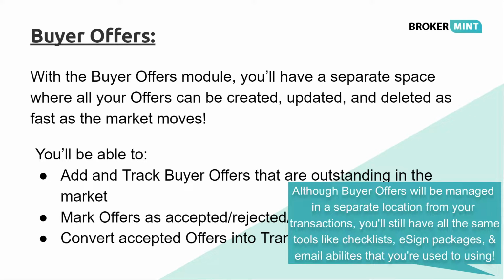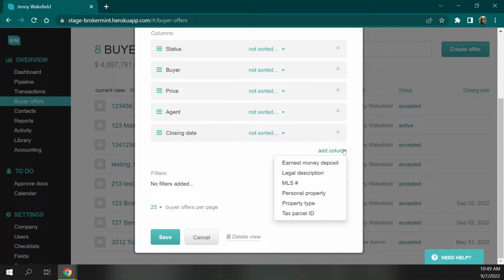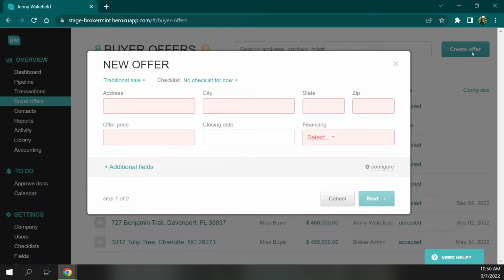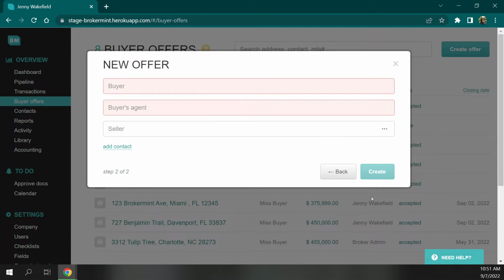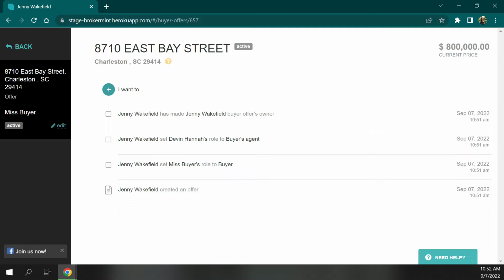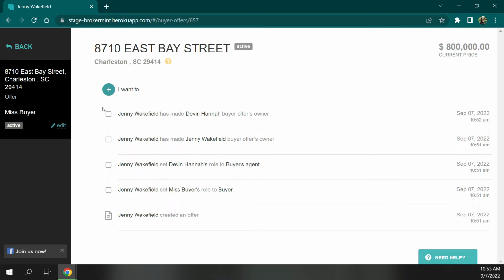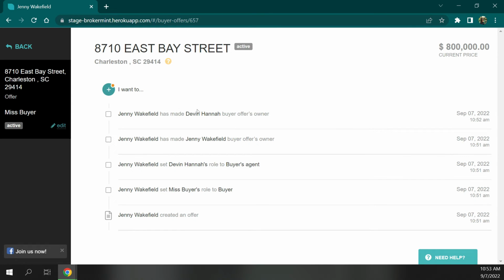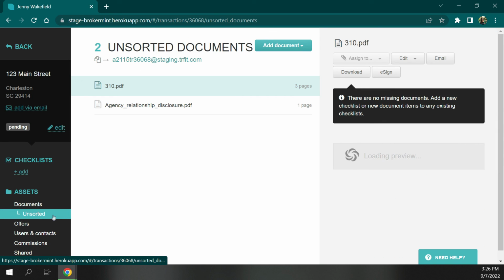Buyer Offers 2 0